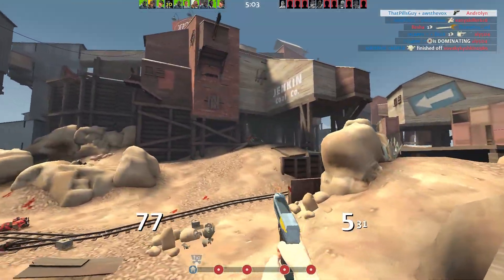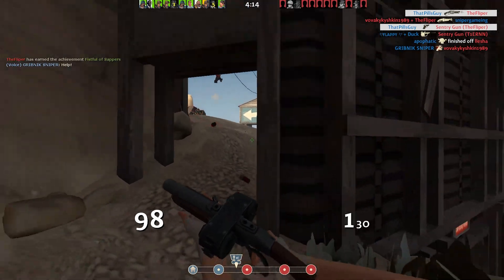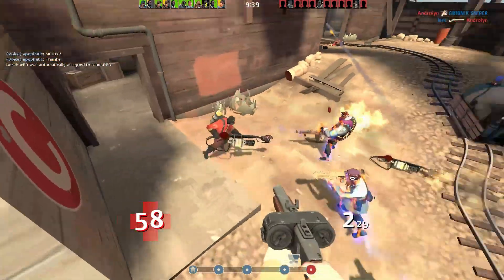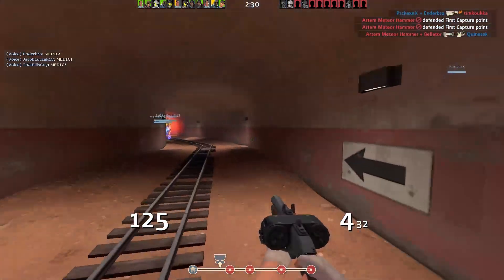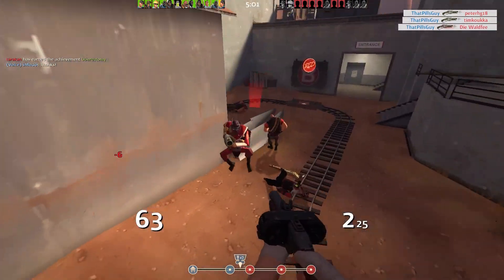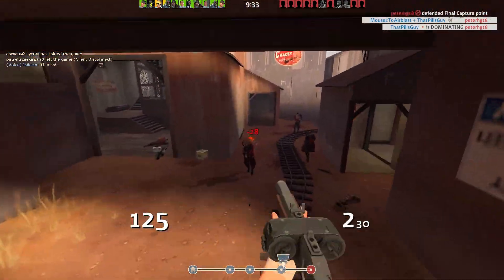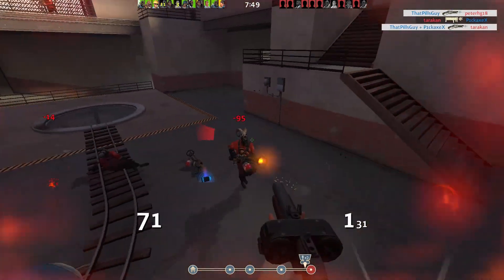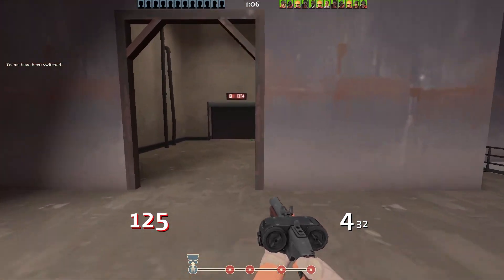[TF2] Bringing back the Back Scatter!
Today we try out how good the back scatter for scout is in Team Fortress 2.